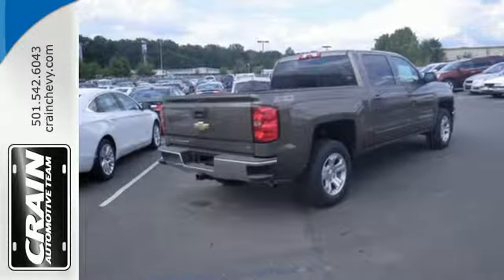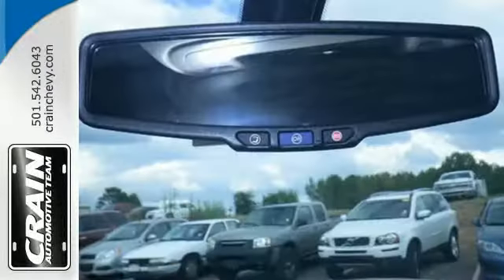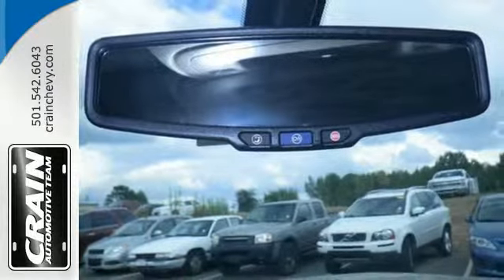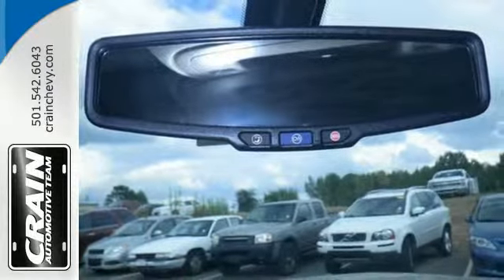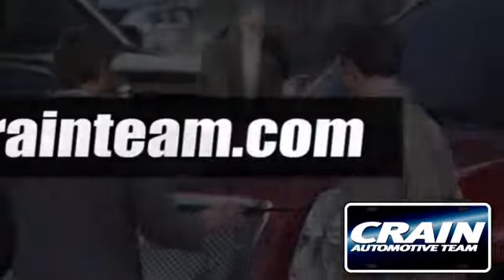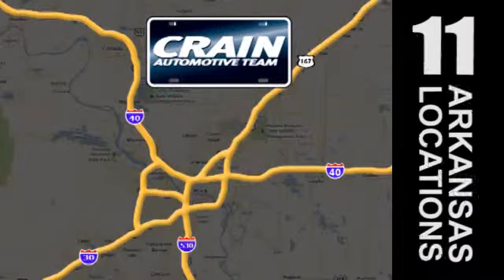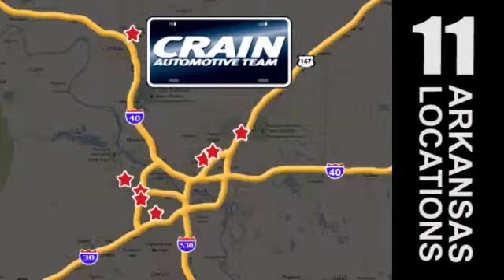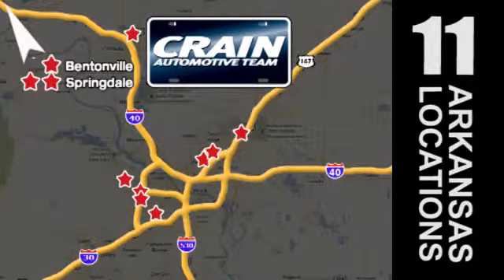2015 Chevrolet Silverado 1500 Little Rock AR Bryant, AR 5CT5628 - SOLD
Year: 2015
Make: Chevrolet
Model: Silverado 1500
Trim: BENCH SEAT Z71
Engine: 5.3L Ecotec3 V8 Engine
Transmission: Automatic
Color: Brownstone Metallic
Interior: Cocoa/Dune
Stock #: 5CT5628
VIN: 3GCUKREC5FG460116
This Chevrolet includes: SEATS, FRONT 40/20/40 SPLIT-BENCH, 3-PASSENGER, AVAILABLE IN CLOTH OR LEATHER Split Bench Seat Driver Adjustable Lumbar REMOTE VEHICLE STARTER SYSTEM Remote Engine Start ENGINE, 5.3L ECOTEC3 V8 WITH ACTIVE FUEL MANAGEMENT, DIRECT INJECTION AND VARIABLE VALVE TIMING Flex Fuel Capability 8 Cylinder Engine TRANSMISSION, 6-SPEED AUTOMATIC, ELECTRONICALLY CONTROLLED A/T 6-Speed A/T SEAT ADJUSTER, DRIVER 10-WAY POWER Power Driver Seat *Note - For third party subscriptions or services, please contact the dealer for more information.* Today's luxury vehicle is not just about opulence. It's about a perfect balance of performance, comfort and attention to detail. This 2015 Chevrolet Silverado 1500 is the perfect example of the modern luxury. Want to brave the road less traveled? You'll have the 4WD capabilities to do it with this vehicle. This vehicle won't last long, take it home today. Every new and pre-owned vehicle is backed by the Crain Commitment, including our 100% low price guarantee, a 100 hour love it or leave it exchange policy, and a 100 year 100,000 mile warranty. The Crain Team's Got 'Em!

Address:
9911 Interstate 30